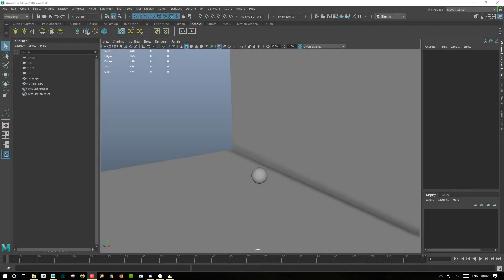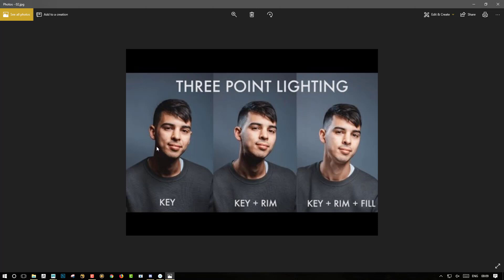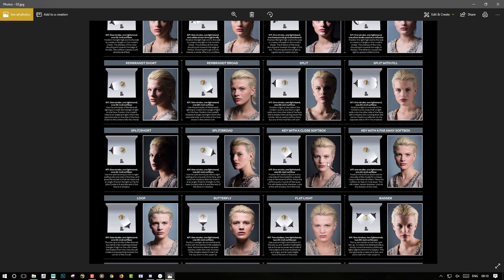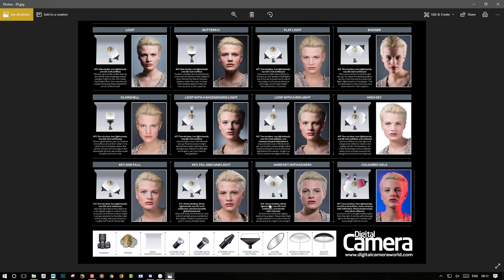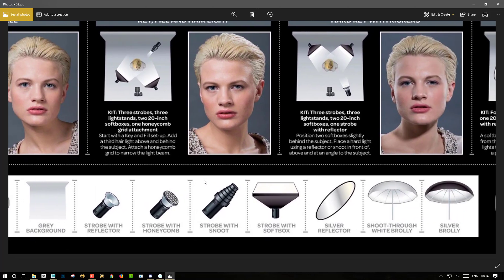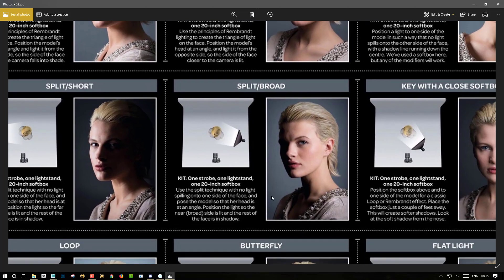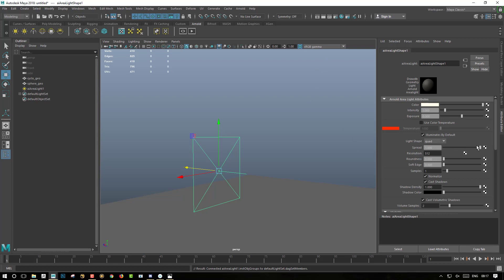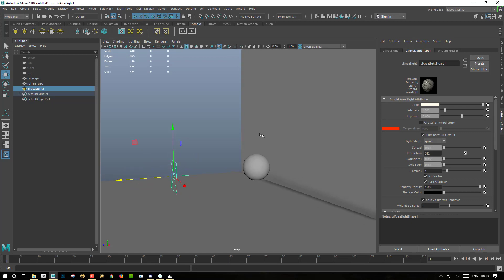Maya and Arnold rendering for collectibles - Part 03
Maya rendering for collectibles - Part 03
Introduction to studio lighting.

This is an unfinished tutorial for 3d artists willing to know how to render in Maya with Arnold. I recorded it a while ago and never had time to finish it but thought some of you could find a couple of interesting bits.